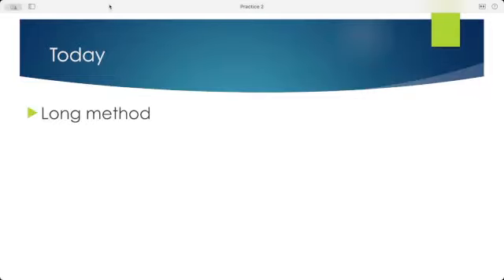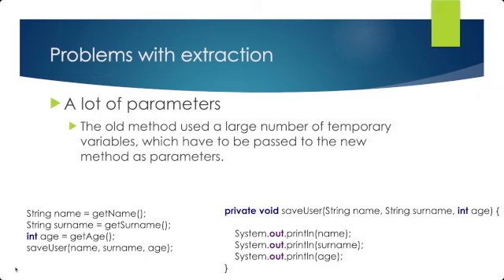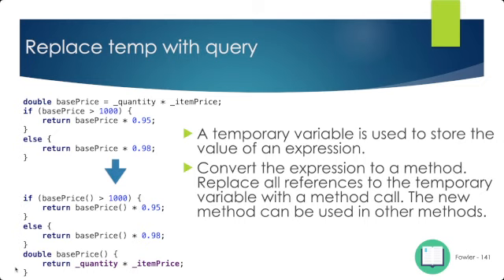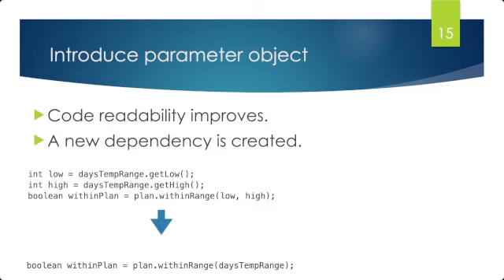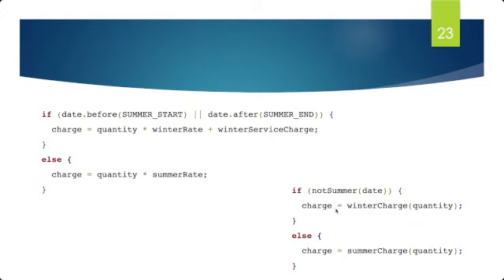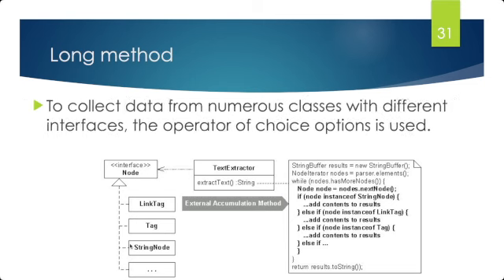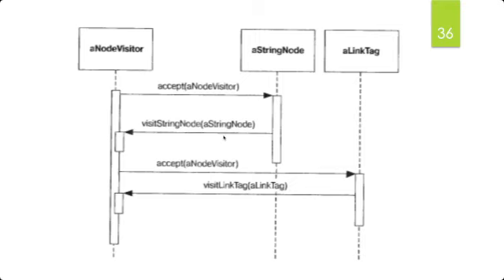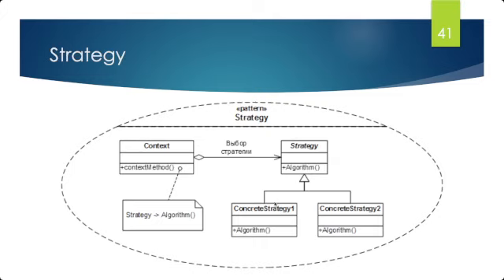Code Refactoring: Bad Code 2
Long Method